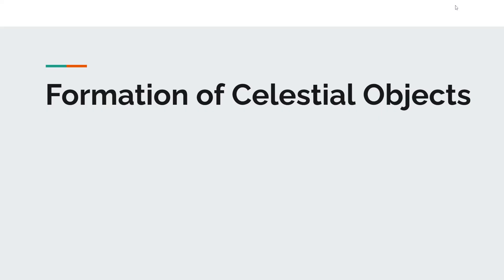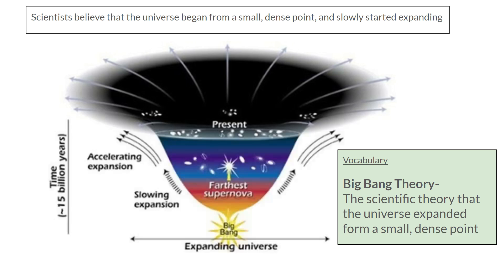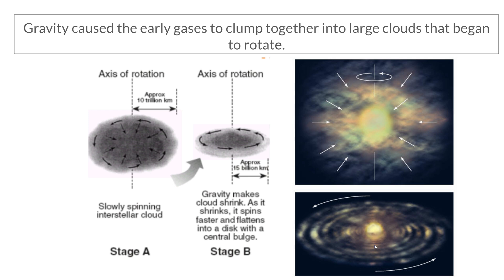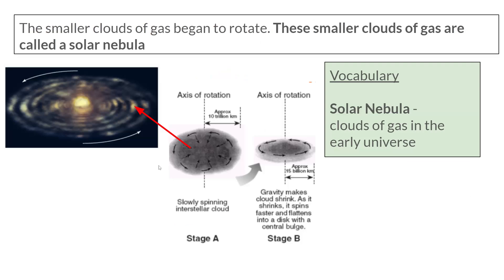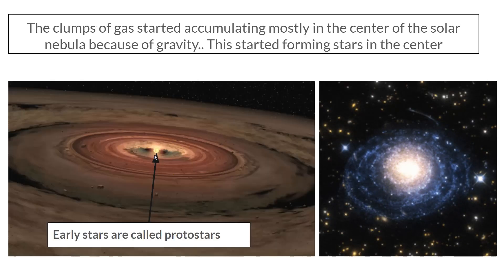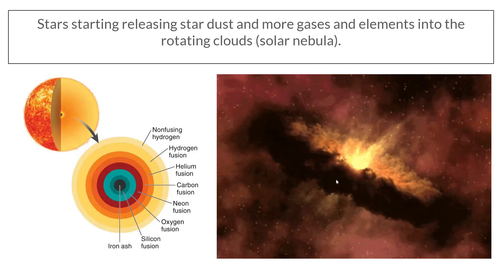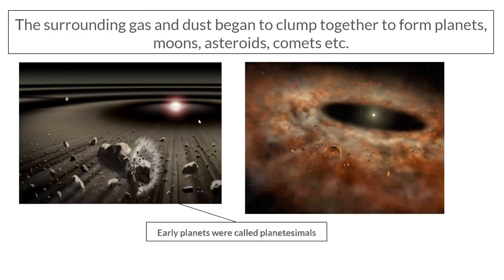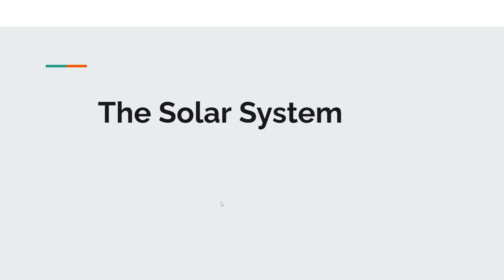Celestial Object Formation